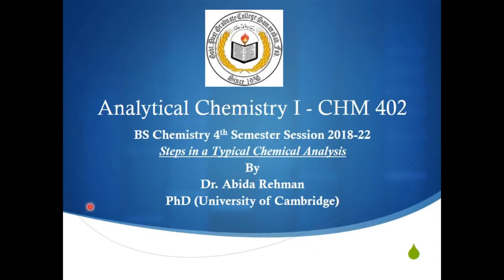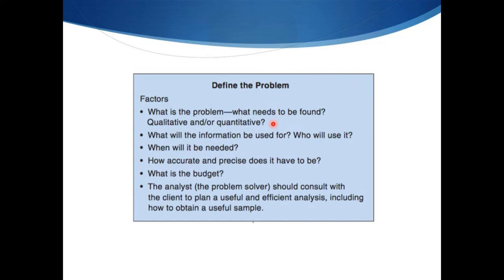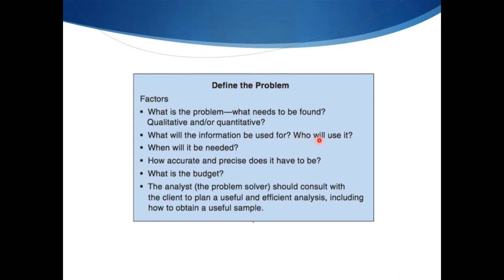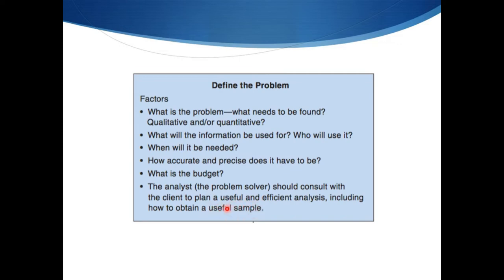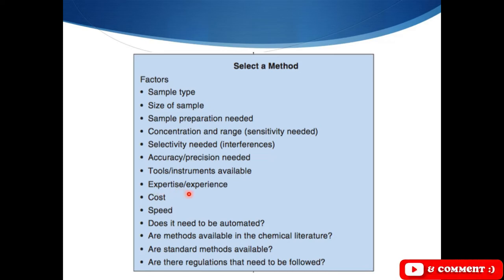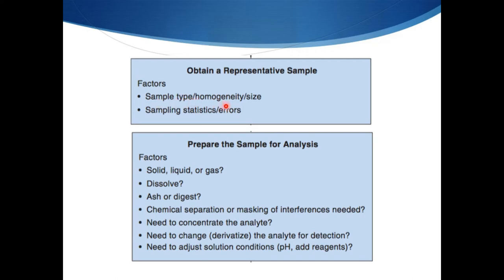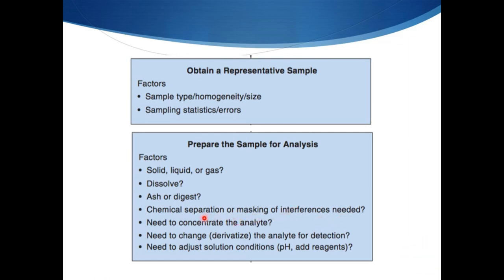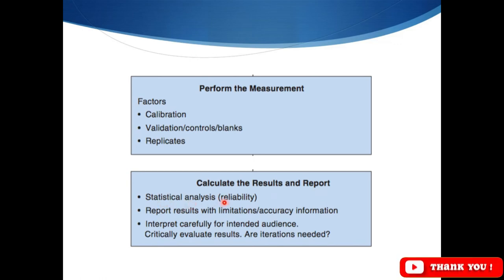Steps in a Typical Analytical Process (Urdu/Hindi/English)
The process of chemical analysis consists of several steps, beginning with the taking of the sample and followed by sample preparation. The sample is subjected to the analytical method and we arrive at a result

Sampling
The first step, sample collection, is often outside of the control or expertise of the analyst, and yet this process can make or break the actual analysis. Sampling should provide a truly representative subsection of the whole sample, in a fairly small specimen.

Metal

Molten metal is held in a furnace until the chemistry is correct for the alloy being prepared. These furnaces range in size from small laboratory types (maybe a few kilograms of metal) up to the huge arc furnaces used in the manufacture of iron and steel that can contain 200 tons at one time . Obviously, there is a question as to how representative a sample weighing perhaps 100 g is of 200 tons of metal. Generally speaking, larger furnaces require more than one sample and have several sampling points to provide a better idea of the true metal composition and homogeneity of the melt.

The molten metal should be well mixed, and any slag floating on the top of the metal must be removed before sampling. The sample ladle and sample mold should be manufactured of a material and shape appropriate for the task. Once a sample is poured into the mold, it should be cooled according to the type of metal. In some cases, this can involve quenching in a bucket of cold water, while in other instances, the sample should be allowed to cool slowly.

Water

Water samples typically are collected in screw-top containers, and again, suitable steps must be taken to ensure a representative sample. The containers used must be well cleaned before the sample collection to prevent contamination of the sample. In collecting from a lake or river , samples often are taken at different depths. Depending upon the type of analysis required, these samples can either be kept separate (for depth analysis) or can be mixed to give a "total" analysis.

Soil

Soil sampling is another example of the collection of a tiny amount of material compared with the total amount under consideration. In general, it is appropriate to remove leaf pieces and other organic matter from the soil surface. Scoop a representative soil sample, remove rocks and stones, and place the remaining soil in polyethylene bags.

Ores

Ores and rock samples are notoriously inhomogeneous. Multiple samples often are required from either rock (drill) face or core samples so that a good average can be obtained. Rocks must be crushed (for example, using a jaw-crusher), or alternatively, the fine powder produced when using a rotary air blast–reverse circulation drilling rig can be collected and is ideal for the task. If crushing is required, this might have to be done in several steps using different types of mechanical crushers to reduce the fragment size gradually. However, there is a risk of contamination from grinding surfaces, and this should be determined before using a particular grinder. Some rocks (especially silicate type) can be broken up more easily if they undergo a heating and cooling cycle first.

Sample Preparation
The second step is the actual sample preparation, which is the process by which a rough sample is manipulated to produce a specimen that can be presented to the spectrometer.

Metal Surface Preparation

Metal samples for arc/spark spectrometry or X-ray fluorescence (XRF) analysis require a technique to produce a clean, flat surface. This can be achieved through the use of a milling machine or lathe (typically for nonferrous metals) or by grinding (typically for ferrous alloys including nickel and cobalt superalloys).

Sample Dissolution

Dissolution is required for atomic absorption spectrometry (AAS), inductively coupled plasma (ICP), photometry, and classical wet chemical methods such as gravimetry and titrimetry. The sample can be dissolved using an appropriate solvent to dissolve or extract the element or elements of interest. The solvent can be an acid or a combination of acids, an alkali, or an organic solvent. This typically requires heating, either using a hot plate or microwave oven. More difficult to dissolve samples can be fused to form a glass sample that subsequently can be dissolved in acid.

Geological Samples

For rock, soil, and other geological samples, sample preparation often means reducing the sample size further using appropriate splitting methods. Note that care must be taken to keep the sample representative in terms of particle size so as to avoid biasing the values obtained. The best way to remove these biases is to take a representative sample and dry, grind, and sieve it so that all the particles are of a similar size . The sample should then be mixed well before taking the subsample for analytical work.